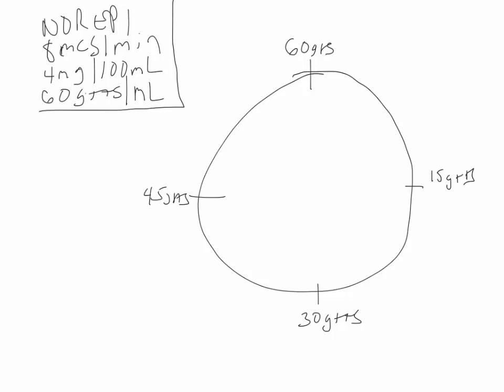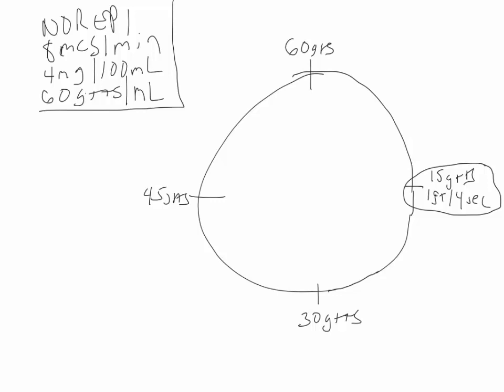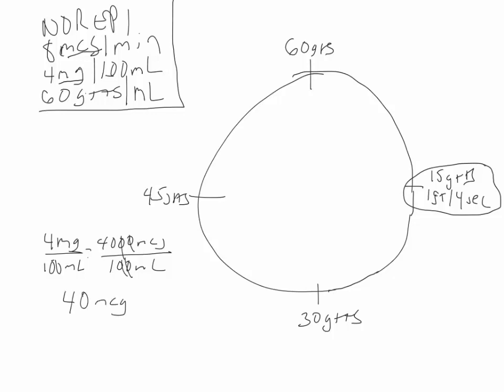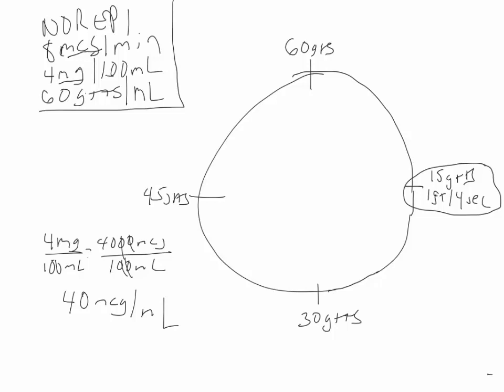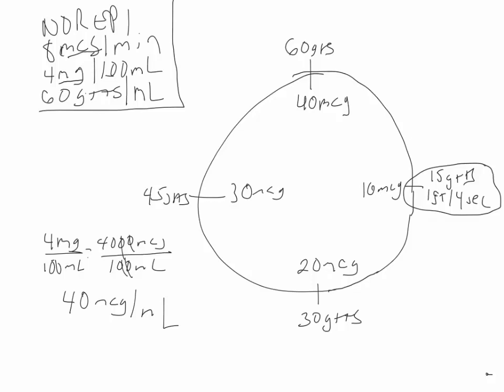Norepineprine Clock 1